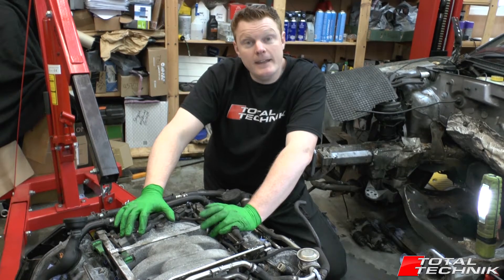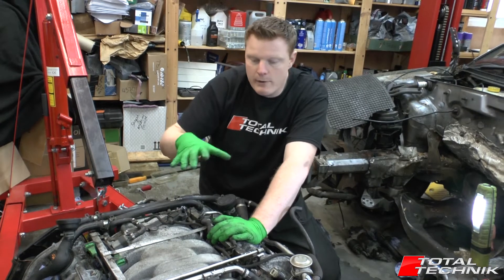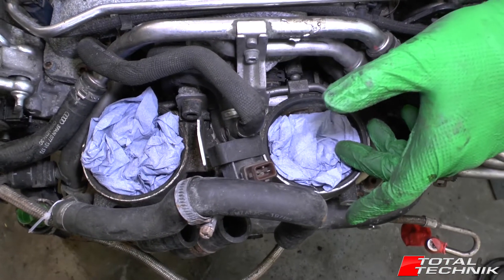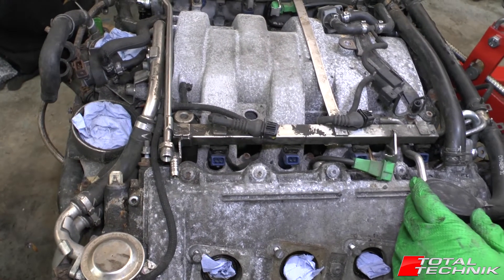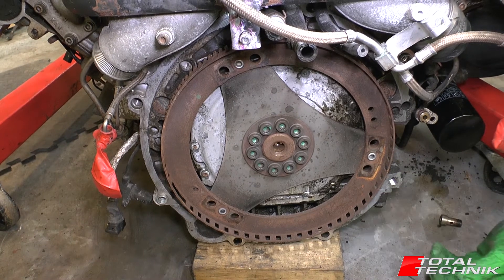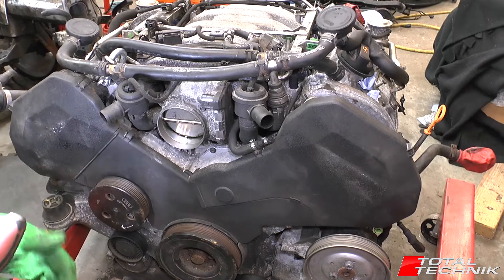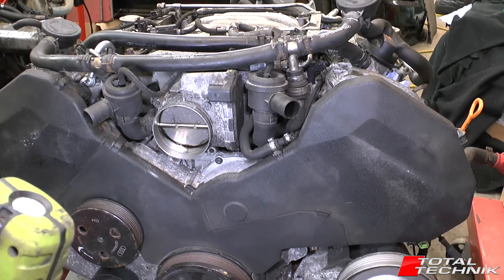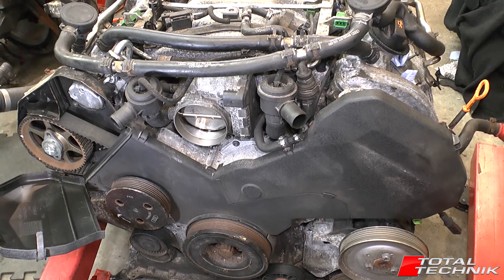Audi RS6 (BCY) Engine Guided Tour (Engine Removed) - Audi RS6 - C5 - 1997-2005 - Total Technik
This video will show you a Guided Tour of the Audi RS6 (C5) BCY Engine (removed) from an Audi RS6 (C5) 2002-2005.

This could be a very useful reference for people intending to remove their engine or gearbox as it shows positions of keys parts from angles you could never see with the engine in situ.

We have filmed a full RS6 (BCY) Engine & Gearbox Removal video, which can be found here: